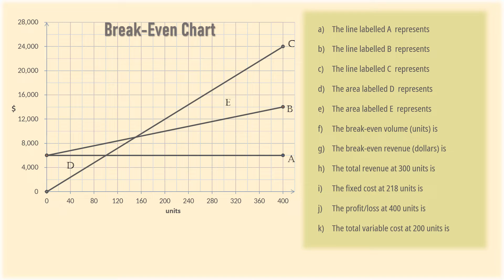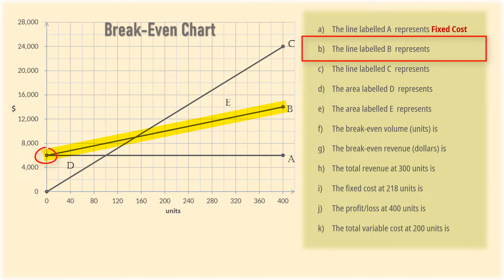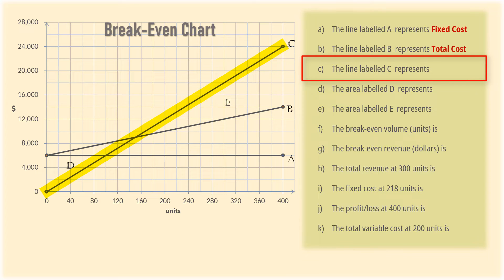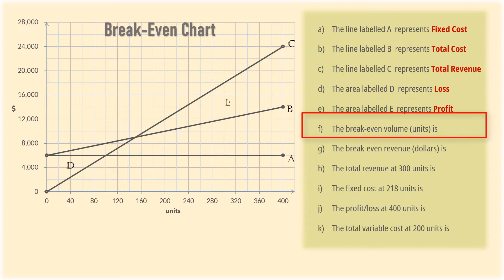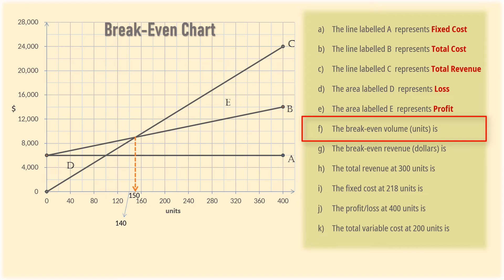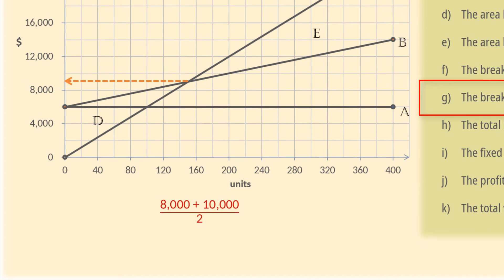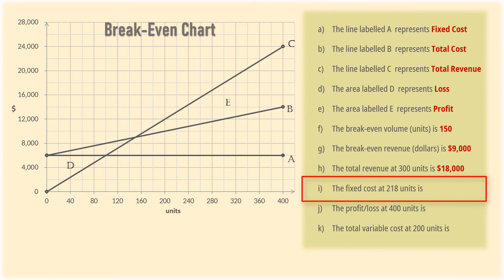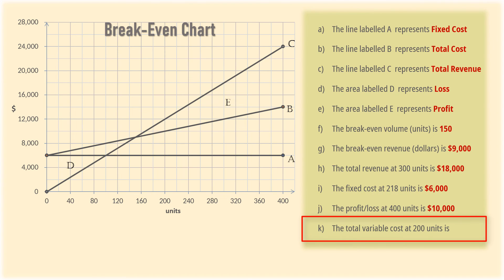How to answer Break Even Chart problems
This video describes the components of a break-even chart through an example.